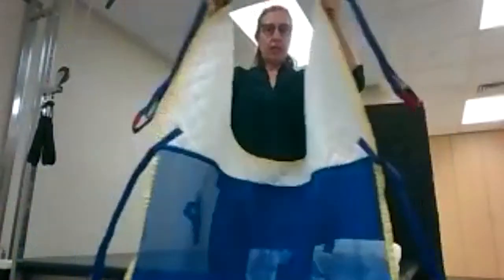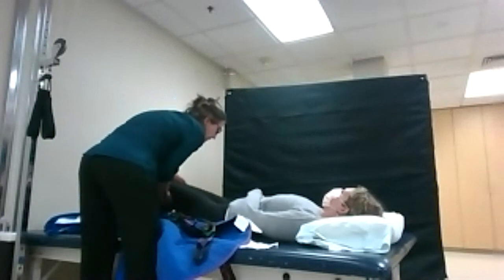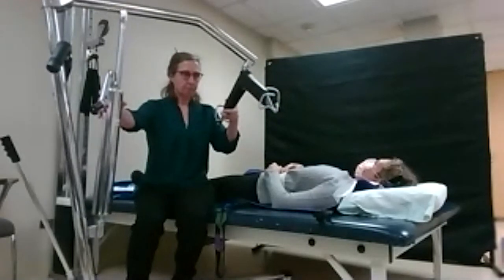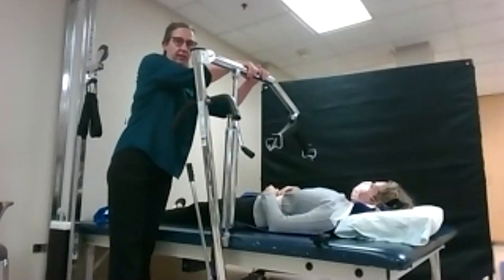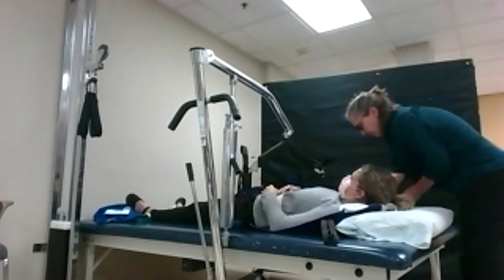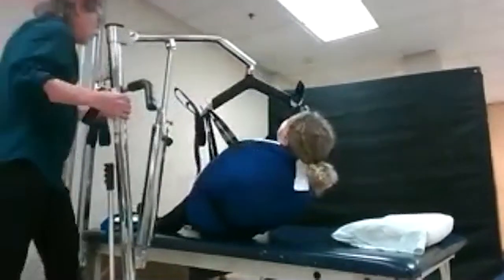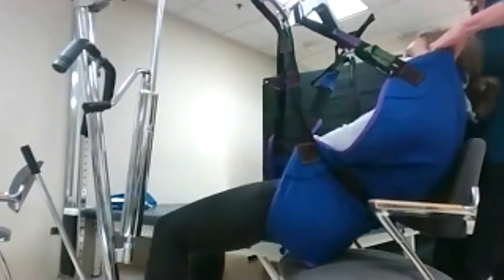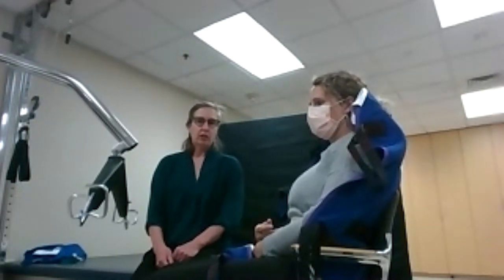Patient Lift System | ALS Tool Kit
A patient lift system is a tool that can aid patients and caregivers in safely maneuvering from one surface to another. Learn how to use a patient lift system.